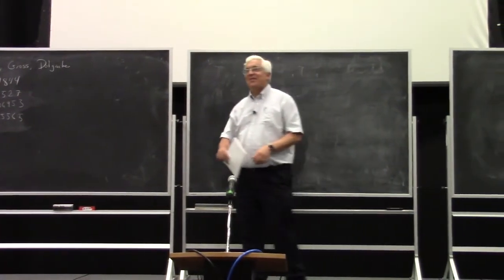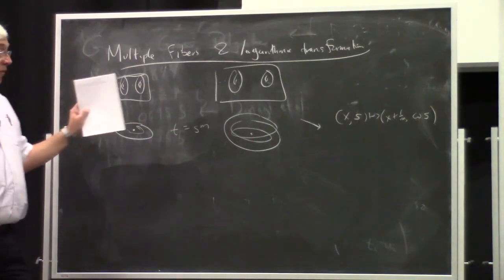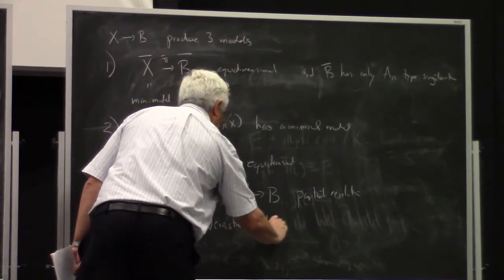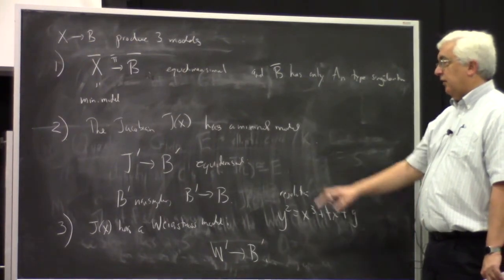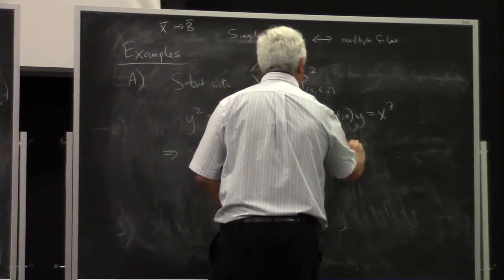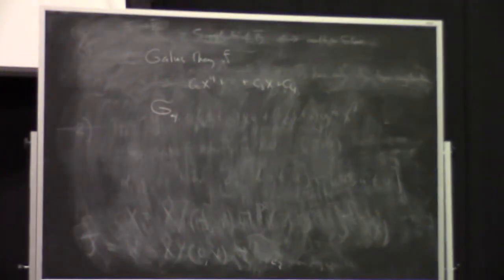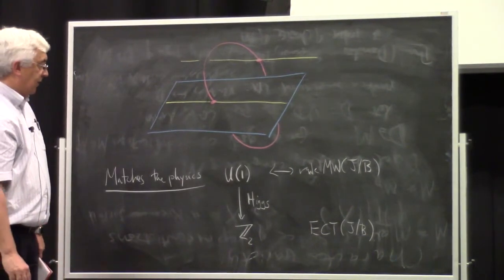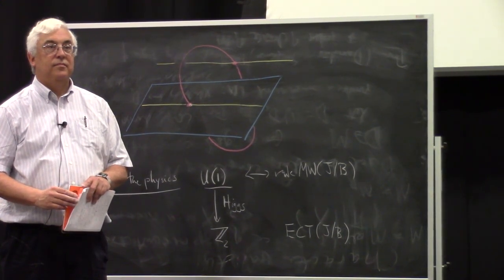D. Morrison -- Elliptic Calabi-Yau torsors